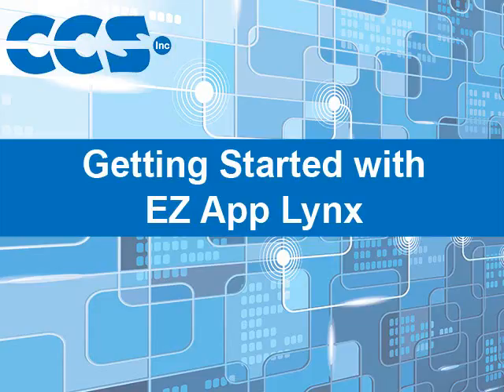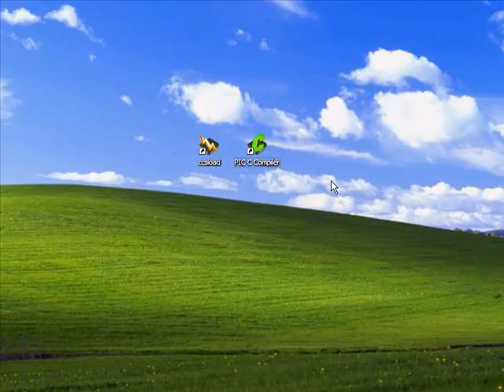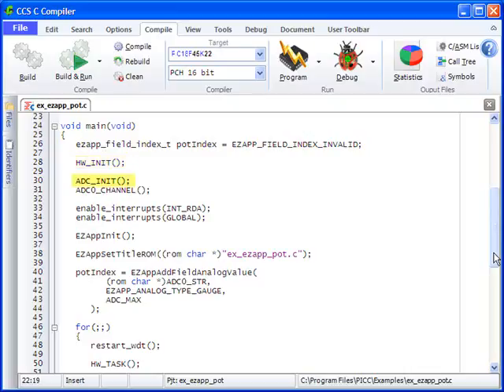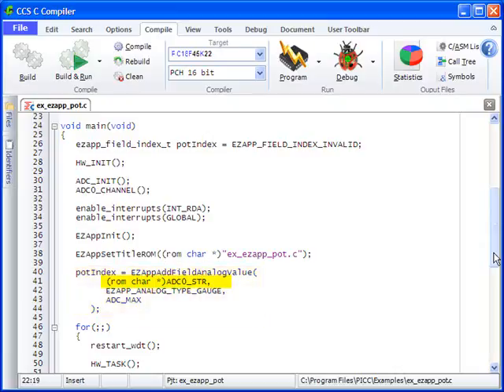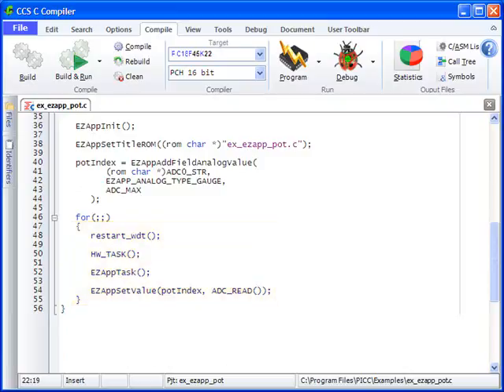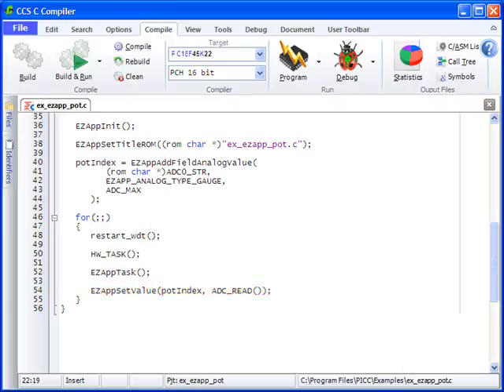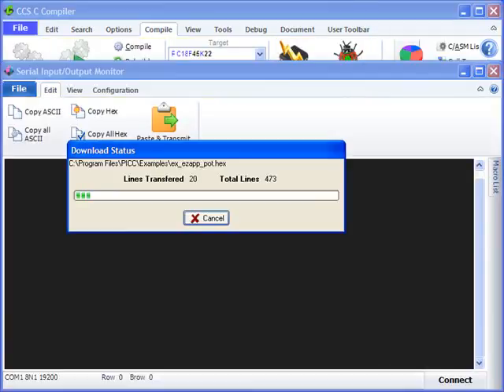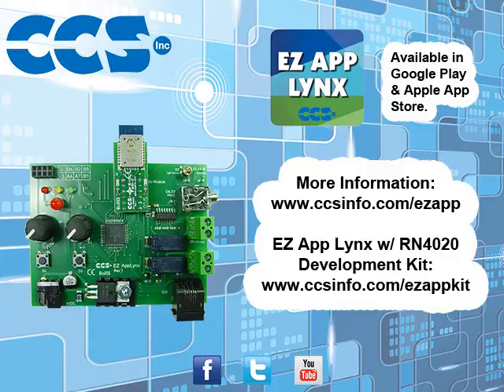Getting Started with EZ App Lynx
Use the EZApp library to quickly create a wireless sensor or controller on a PIC® MCU that may be viewed and displayed on a mobile device using Bluetooth® wireless technology included in CCS IDE Compilers.

You will:
* Learn how EZ App Lynx works
* Program the bootloader onto the chip